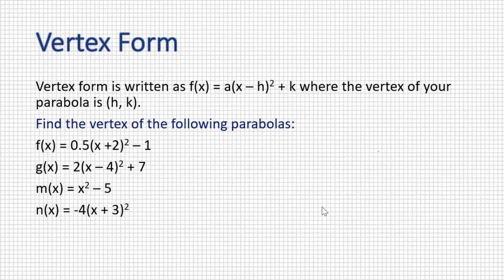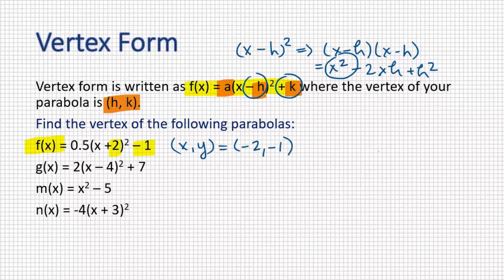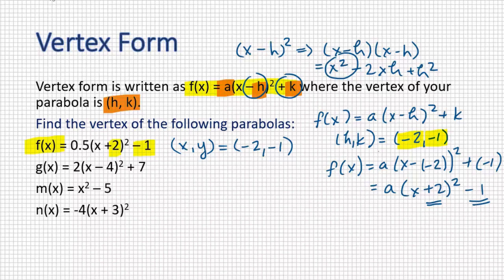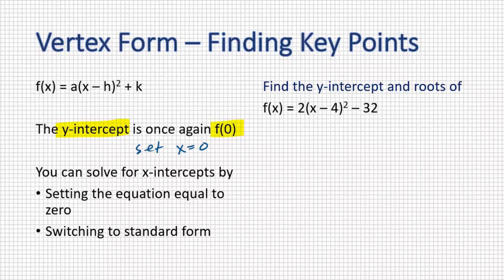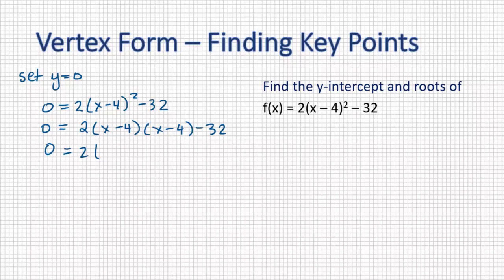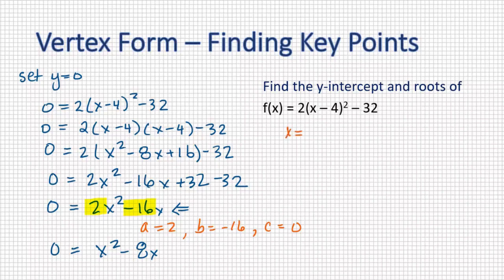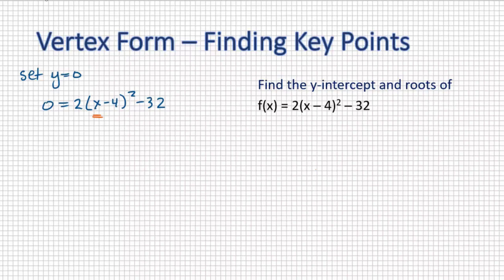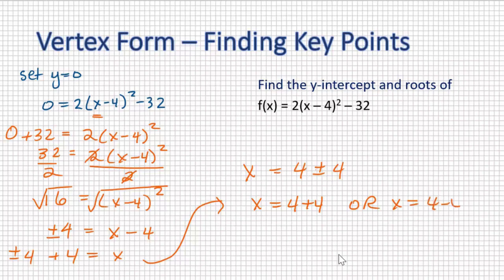Vertex Form of a Parabola